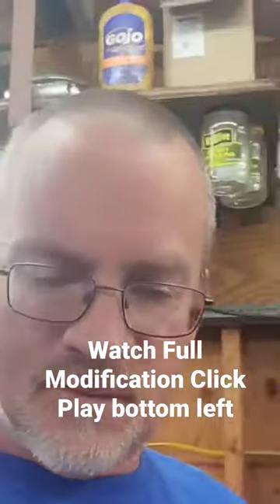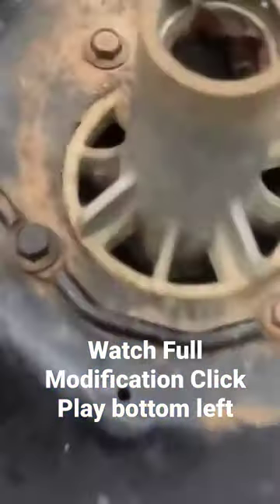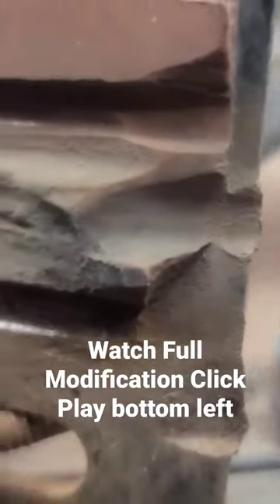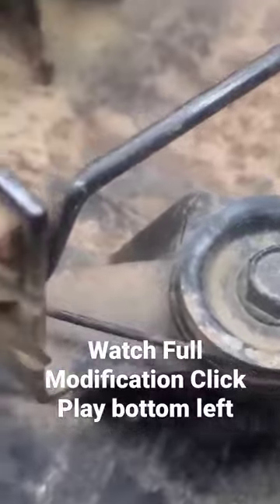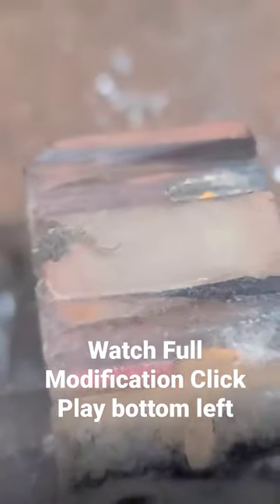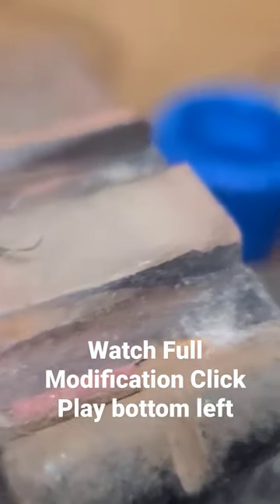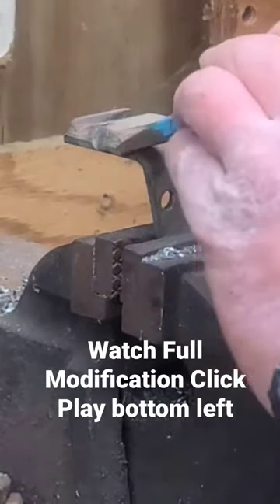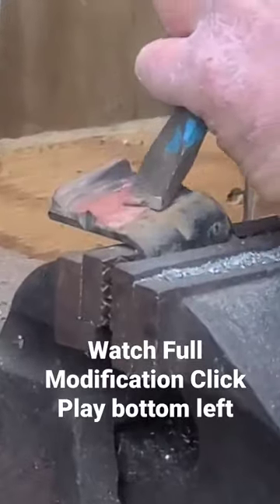Blade Brake Pad Modification Trick Craftsman DYS4500 Short Part 1